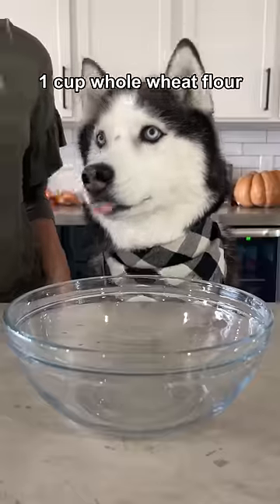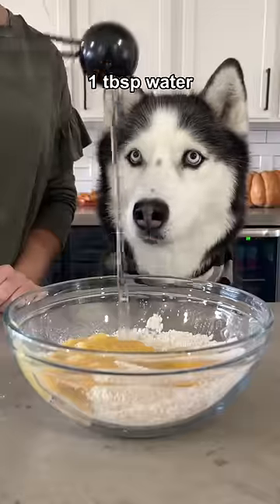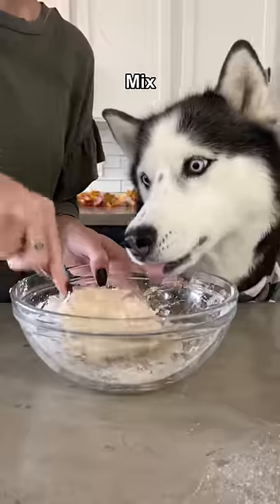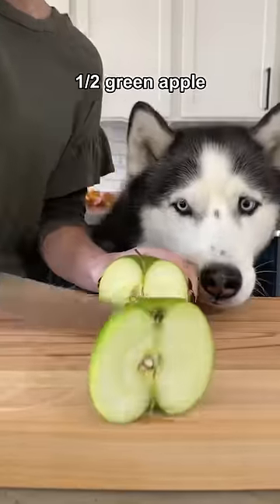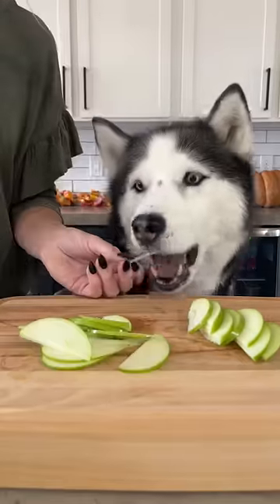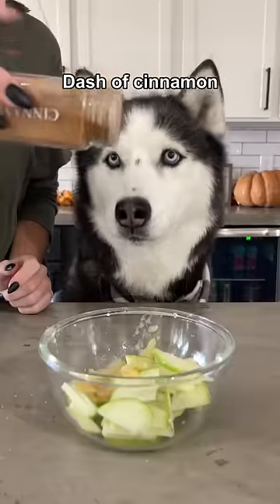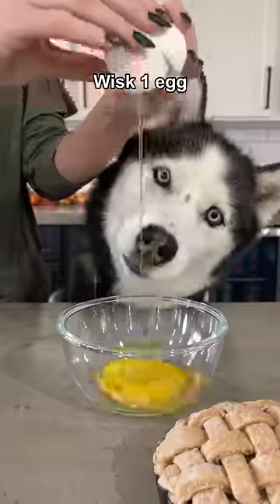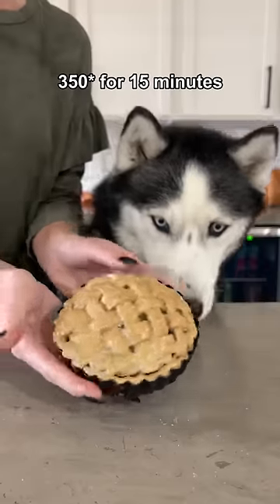How To Make Apple Pie For Dogs!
Sky's favorite Thanksgiving Dessert 🍏 How To Make Apple Pie For Dogs!